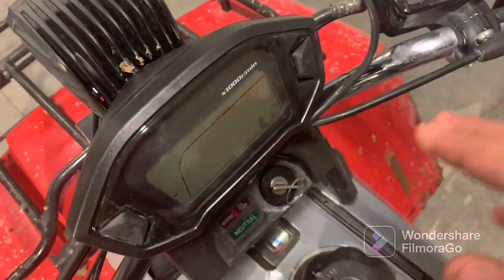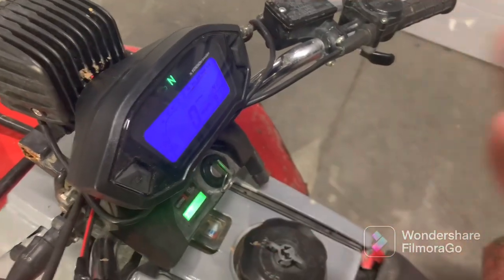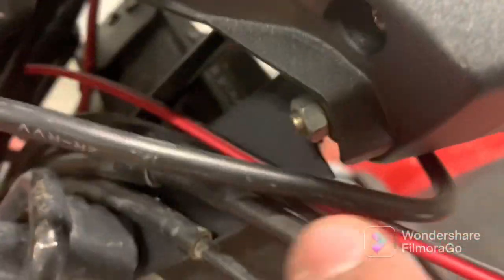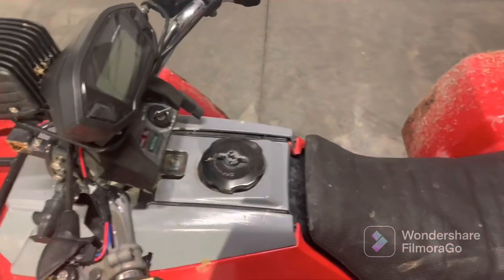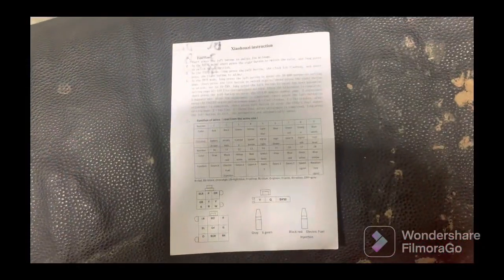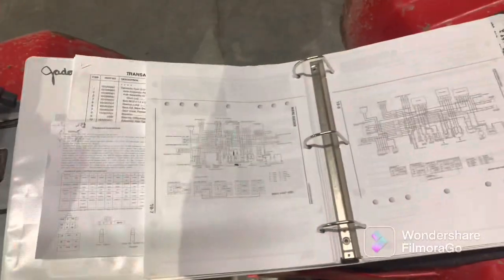Universal Speedometer install | part.1 tachometer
Not responsible for anything that happens to the speedometer or the atv or what ever you are installing it on